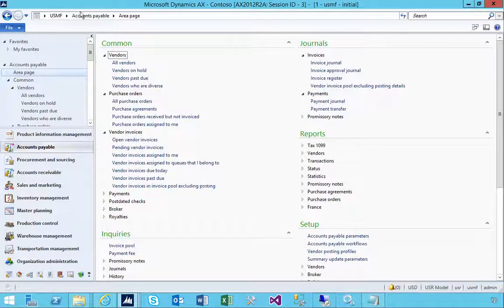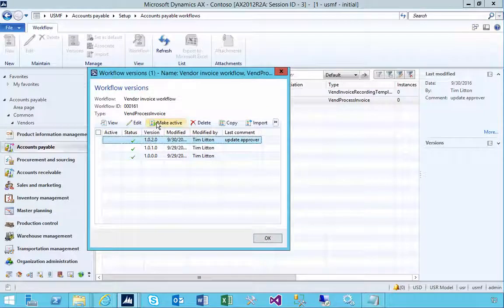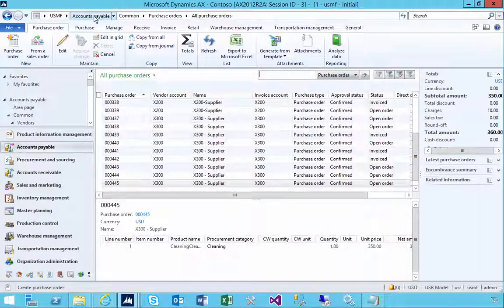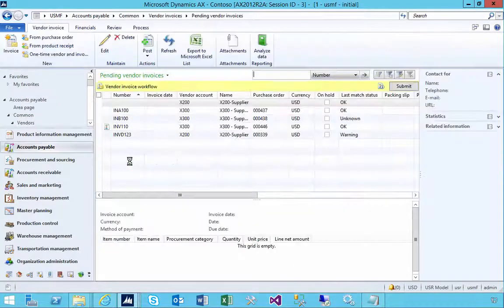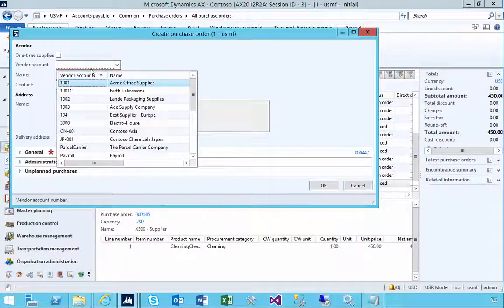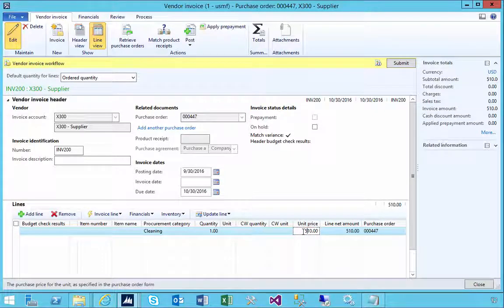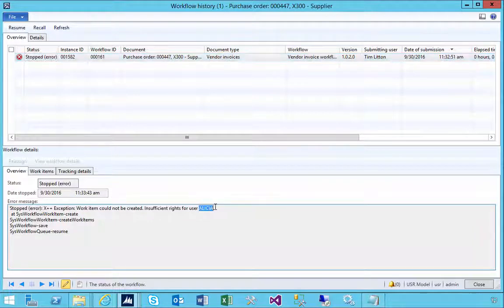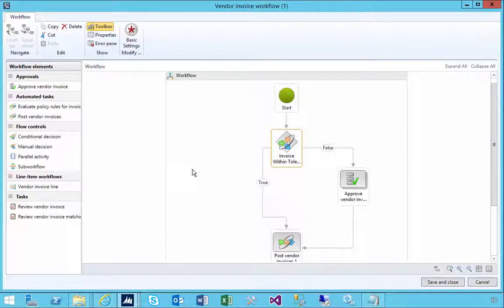Vendor Invoice With Workflow And Matching Test In AX 2012 | D365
I’ve done a post in the past about pending vendor invoices and the basic flow. You can add some more control to that flow with invoice matching and workflow. For example if the invoices matches the purchase order it might not be worth getting the organization to spend time to approve this. If there is matching issues then it probably should go to someone for approval.

AX2012 R3 CU11